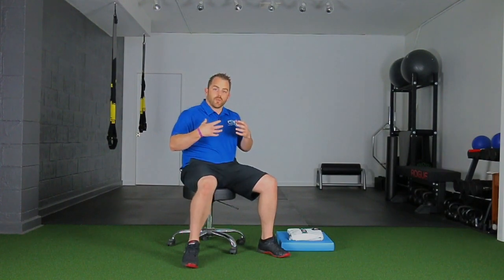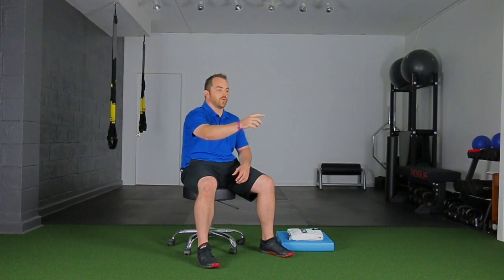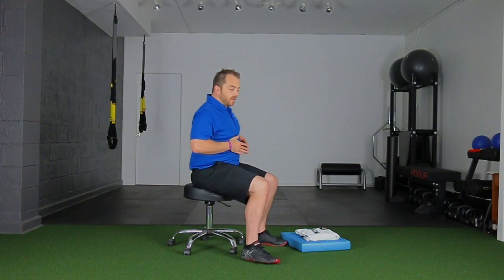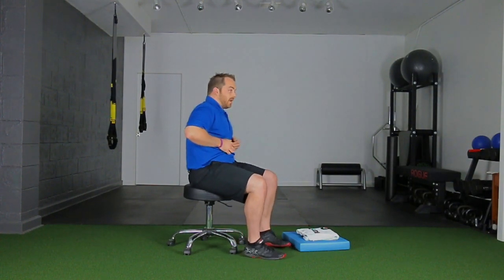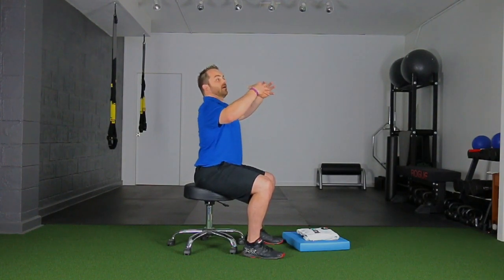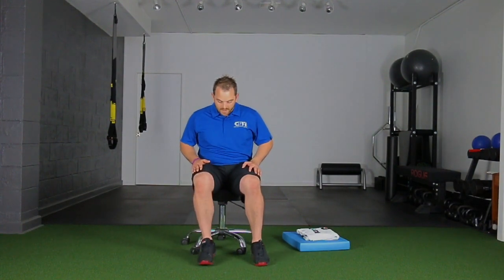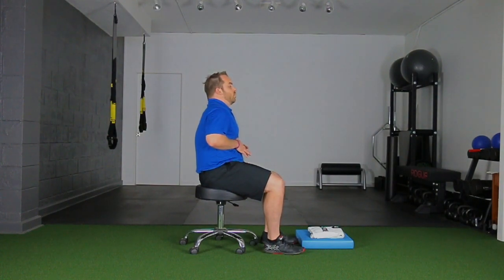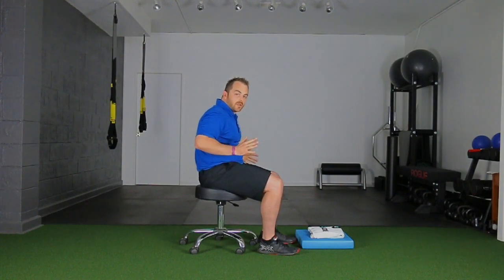Overview: CFRI Online Class (Week 1)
This video is about warming up the hips